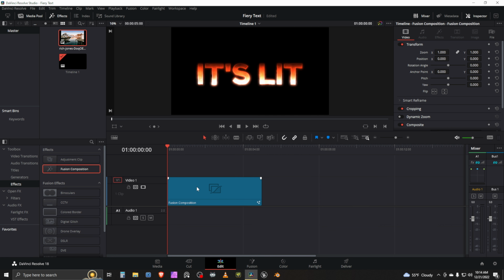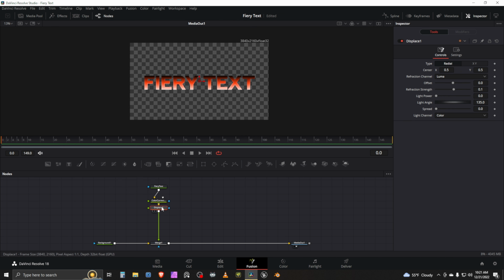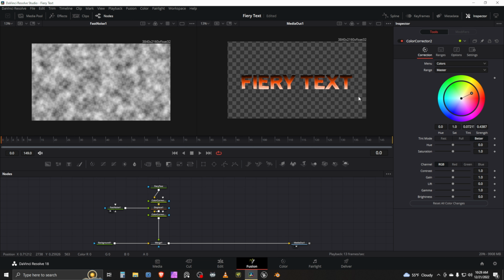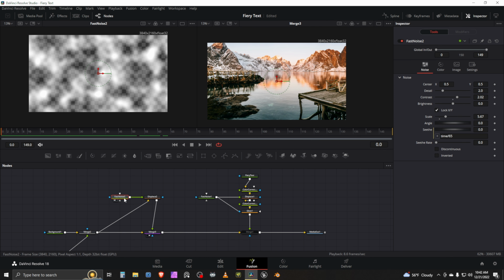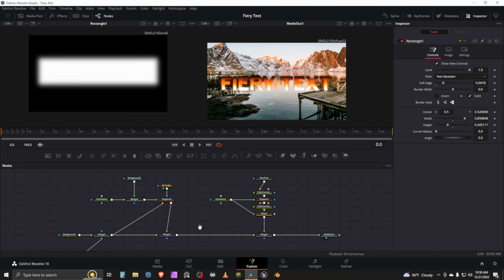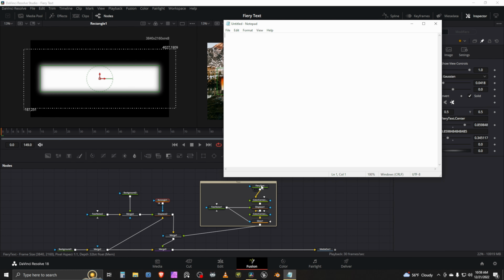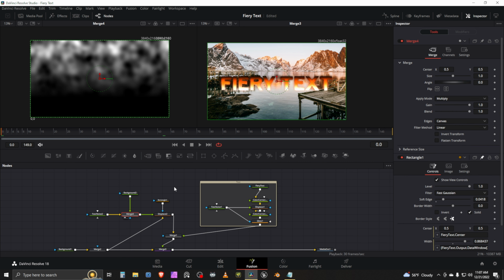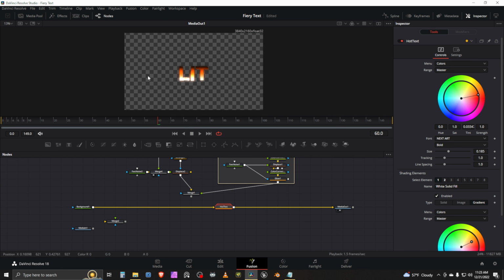Procedural, Animated FIERY TEXT in Davinci Resolve [FULL TUTORIAL]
This fully procedural effect is great for warming up your videos, just in time for the holidays!

First five to use code "TSFIRST5" get it for free!

Chapters:
0:00 Introduction
3:08 Setting Up the Text
16:49 Adding Heat Waves
21:47 Animating the Heat Waves
26:04 Sizing the Heat Waves
28:23 Making Things Procedural
42:55 Saving as Macro
48:46 Thanks for watching!